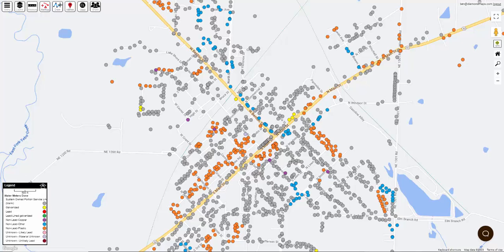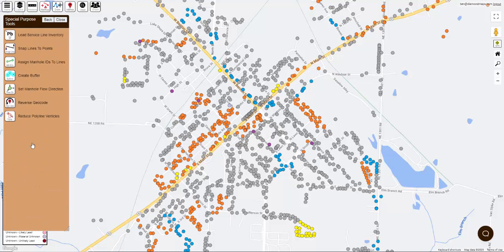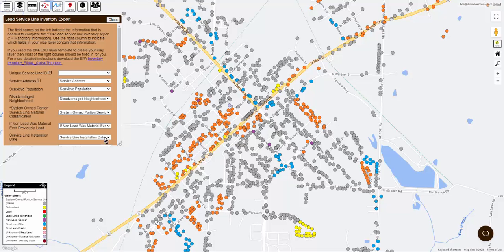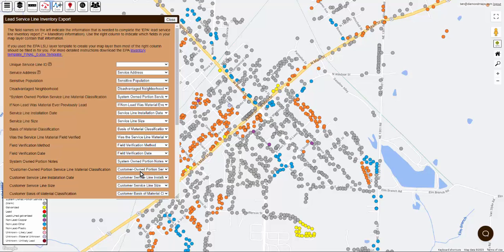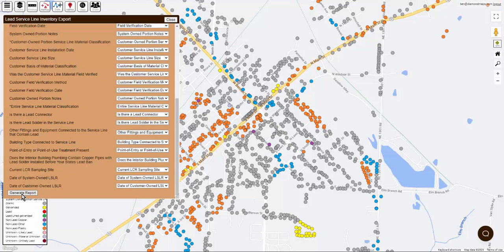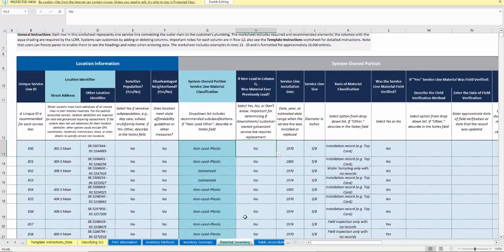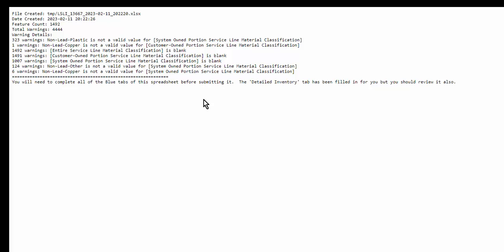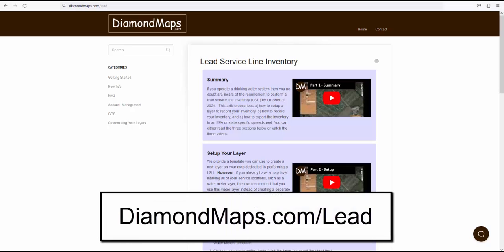Using Diamond Maps For Your Lead Service Line Inventory - Part 4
This video series describes how to use Diamond Maps to assist you with your Lead Service Line Inventory.  Part 4 walks you through the process of exporting your inventory data from the map into a spreadsheet formatted to the exact requirements of your state.